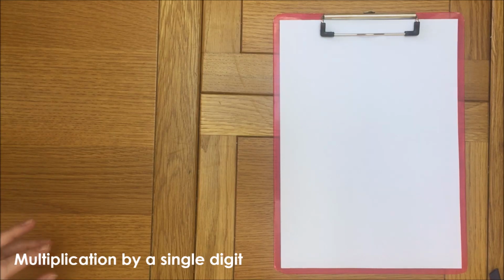Intervention - Multiplying by a single digit